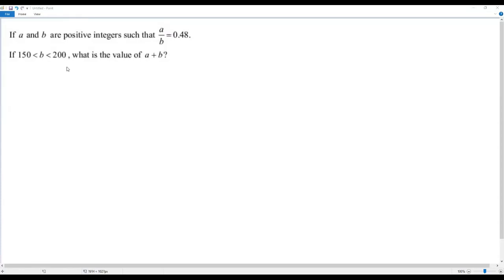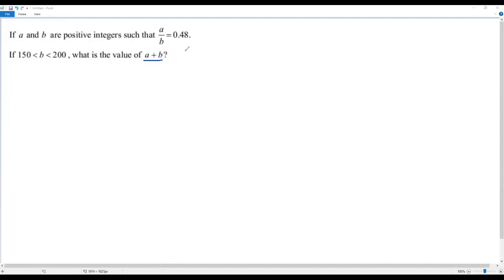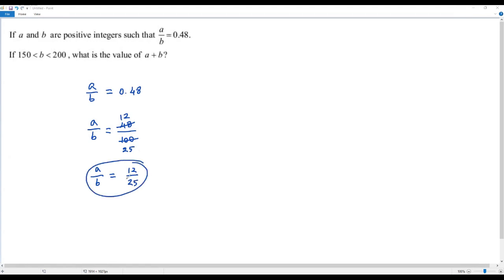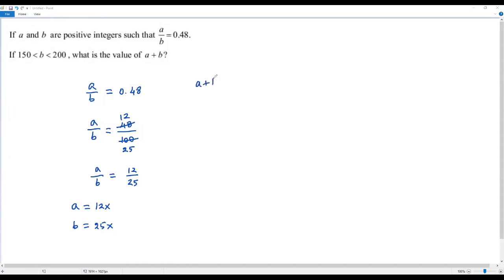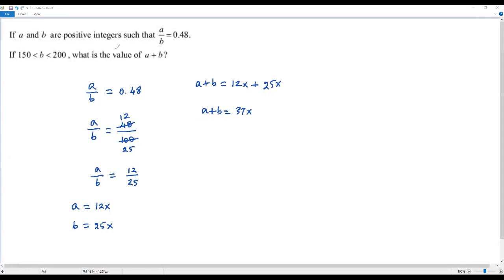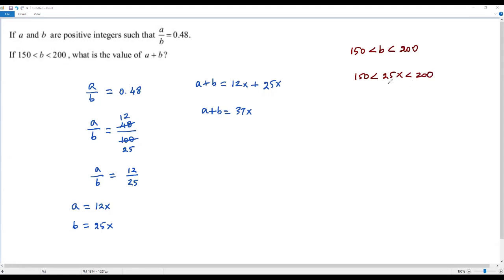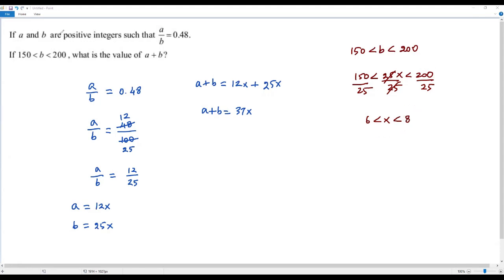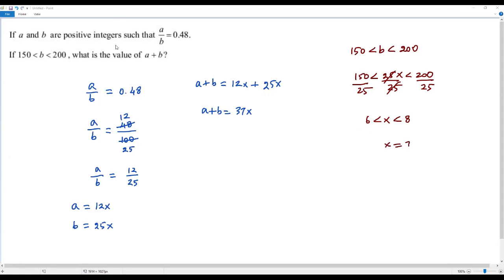SAT Math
If a and b are positive integers such that a/b = 0.48. If 150 less than b less than 200, what is the value of a + b?